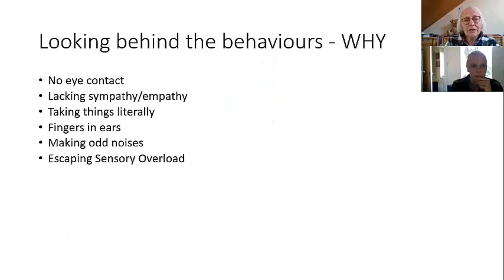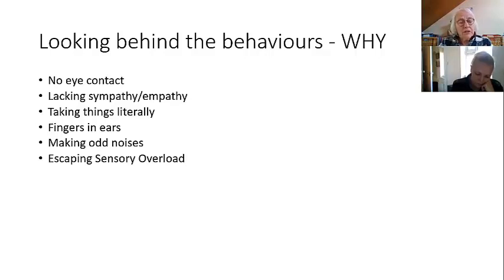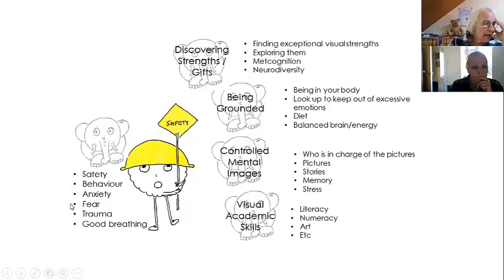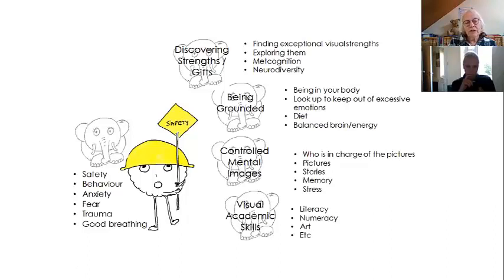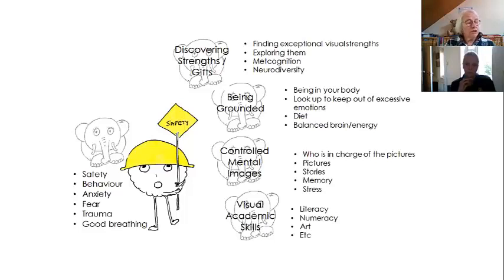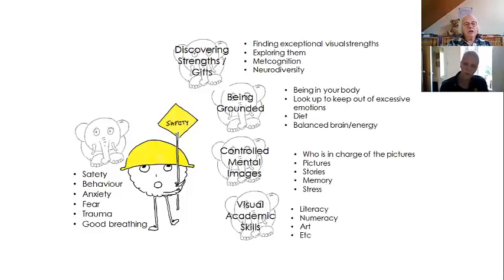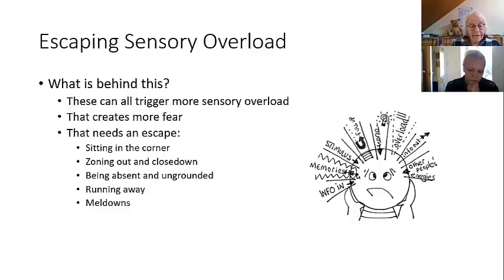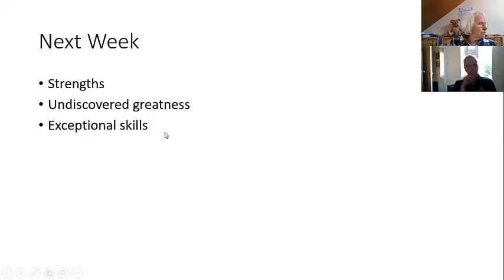Sensory overload: Solving some of the common behaviors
Taking a different perspective on no eye contact, lack of sympathy/empathy and taking things literally.